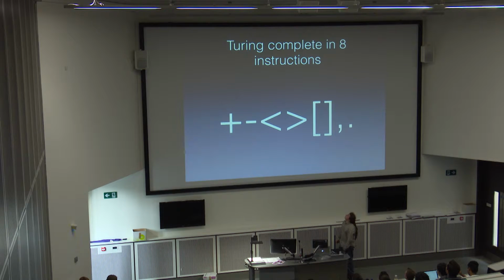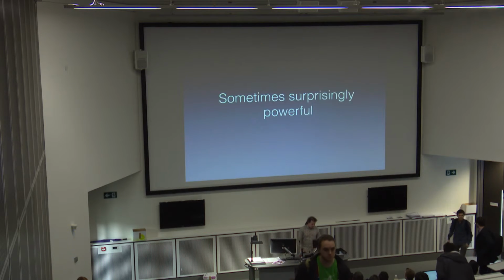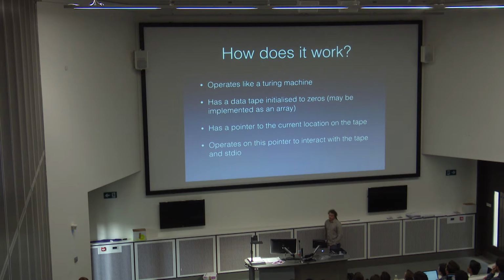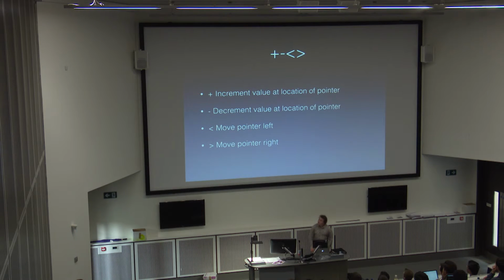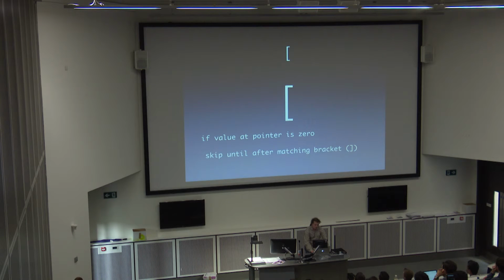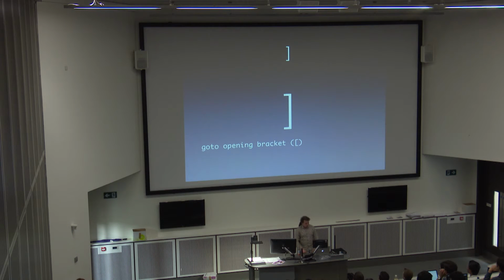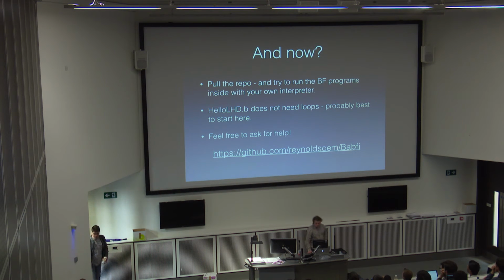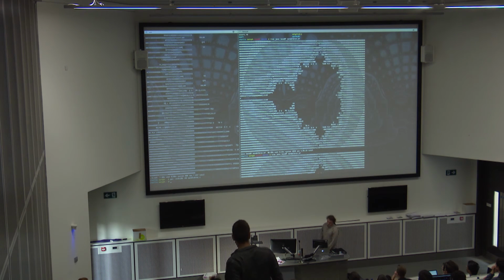LocalHackDay - Build Your Own Brainf*** Interpreter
Charlie Reynolds shows you how to build your own Brainf*** interpreter.

LocalHackDay Manchester